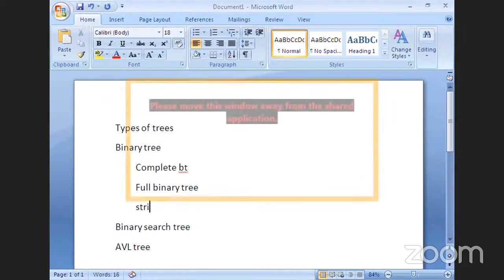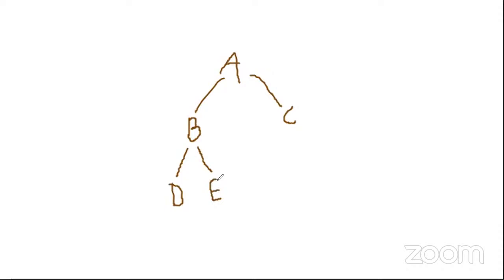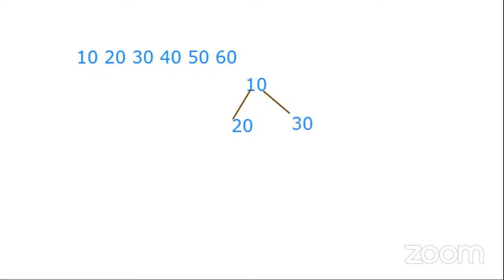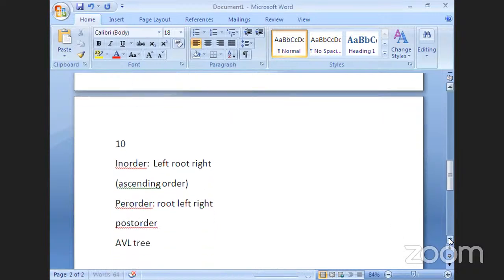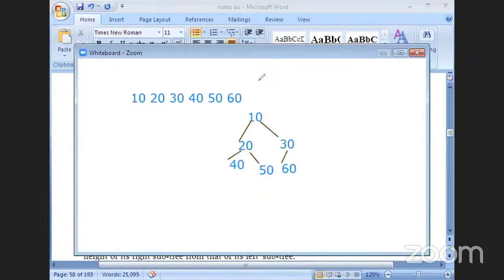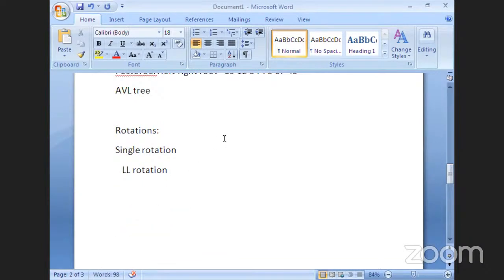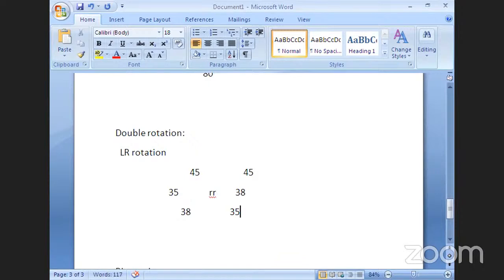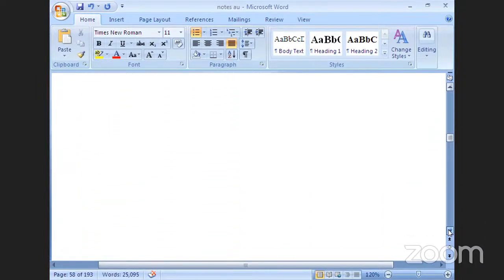UG 6th Semester Computer App (Core) English Medium